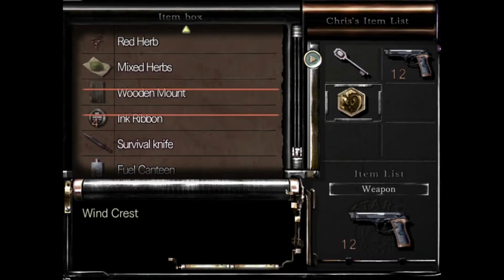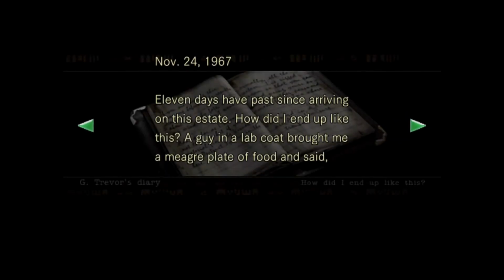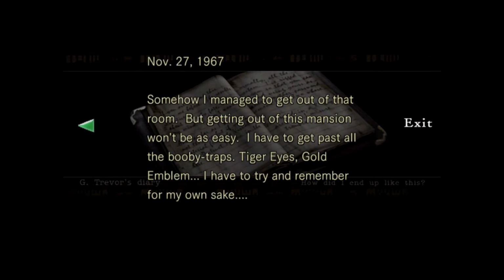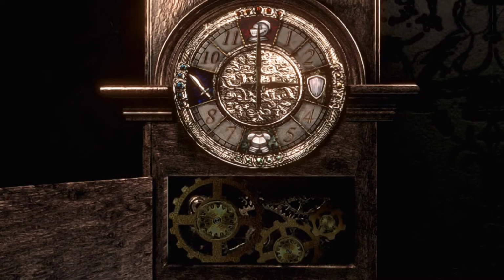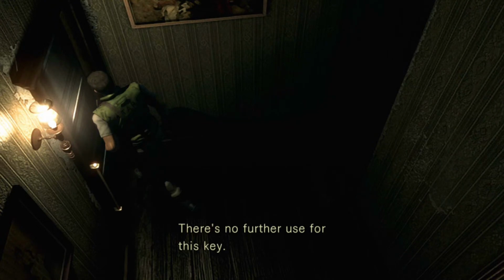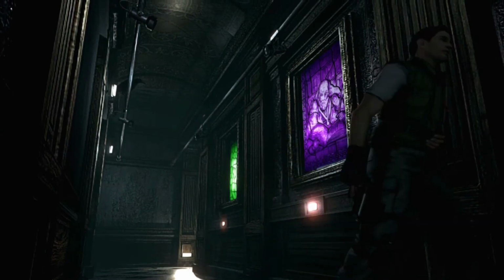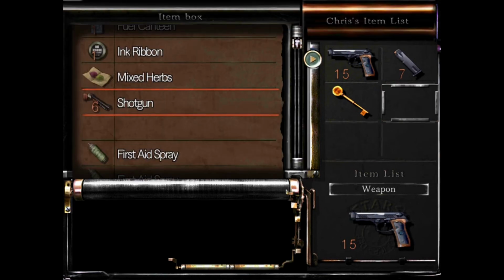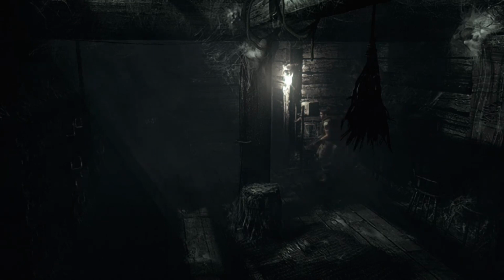THE MOONLIGHT SONATA | Resident Evil HD Remaster - Part 7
I see you, Rebecca! I don't know why I got so scared about a regular zombie opening the door... Also, that wooden mount gave us the complete map of the 2nd floor, with locked doors and everything, whereas we only had the parts of the 2nd floor that we discovered ourselves. My past self struggle to know that lol

Game Summary:
Resident Evil is a survival horror video game developed by Capcom Production Studio 4 and published by Capcom. Released for the GameCube video game console in 2002, it is a remake of the 1996 PlayStation game Resident Evil, the first installment in the Resident Evil video game series. The story takes place in 1998 near the fictional Midwestern town of Raccoon City where a series of bizarre murders have taken place. The player takes on the role of either Chris Redfield or Jill Valentine, S.T.A.R.S. agents sent in by the city to investigate the murders.

Resident Evil was developed over the course of one year and two months as part of an exclusivity deal between Capcom and Nintendo. It was directed by Shinji Mikami, who also designed and directed the original Resident Evil. Mikami decided to produce a remake because he felt that the original had not aged well enough and that the GameCube's capabilities could bring it closer to his original vision. The game retains the same graphical presentation, with 3D models superimposed over pre-rendered backgrounds. However, the quality of the graphics was vastly improved. The remake also features new gameplay mechanics, revised puzzles, additional explorable areas, a revised script, and new story details including an entire subplot cut from the original game.

Upon release, Resident Evil received acclaim from video game journalists, who praised its graphics and improved gameplay over the original game. It is often described as one of the best, scariest, and most visually impressive entries in the Resident Evil series. However, the game sold worse than expected, leading Capcom to change the direction of the series to a more action-oriented approach. In 2008, the game was ported to the Wii, featuring a new control system. In 2015, a high-definition remastered version was released for PlayStation 3, PlayStation 4, Windows, Xbox 360, and Xbox One to critical and commercial success.

-If you enjoyed the video or have feedback, please feel free to leave a comment and/or "like" or even share the video with your friends to help the channel grow — God bless you all!